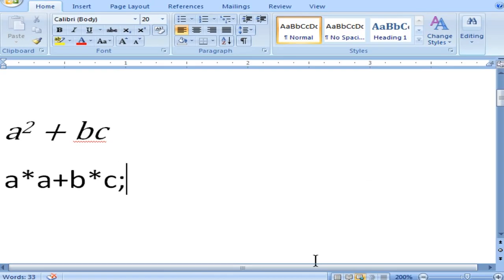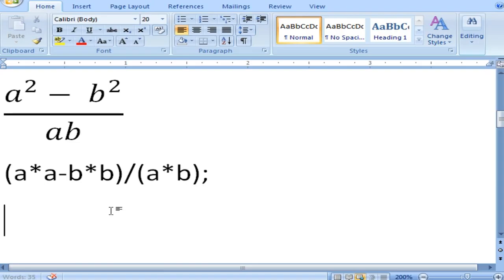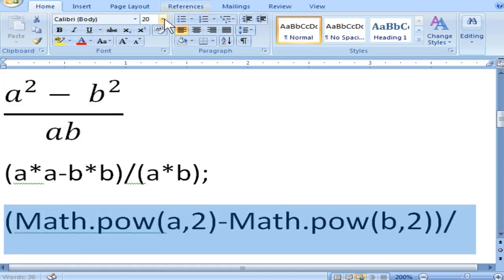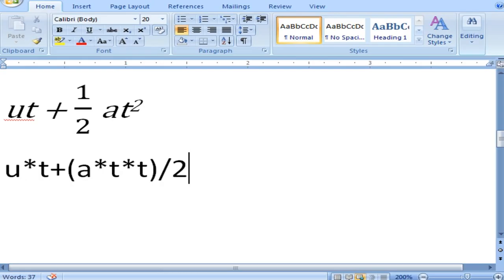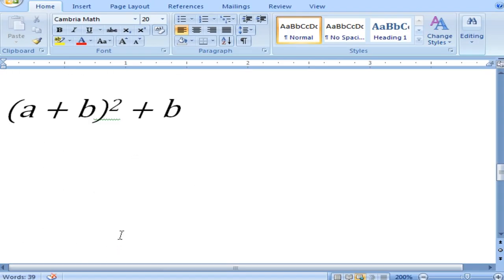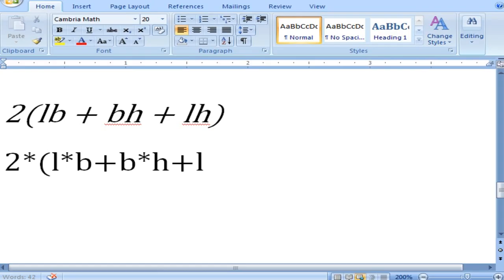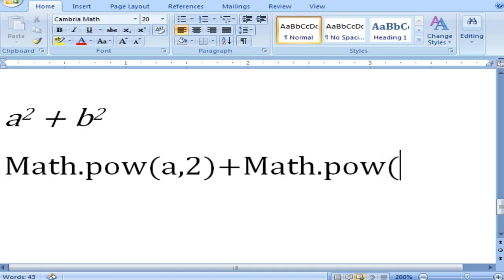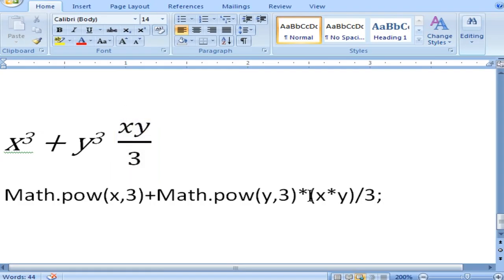#19 Conversion of Mathematical Expression To Java Statement | ICSE Syllabus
This video explains the conversion between mathematical expression to java statement in java.